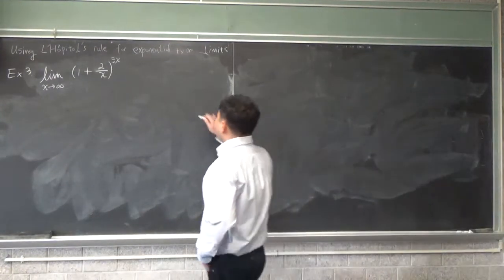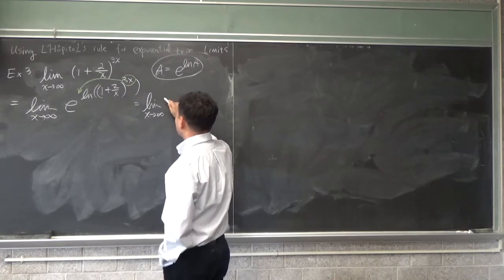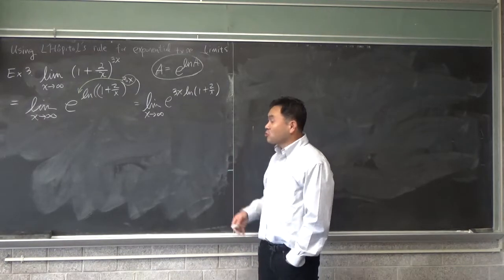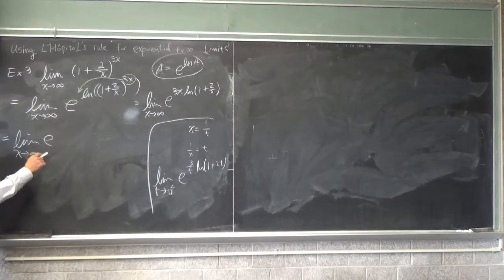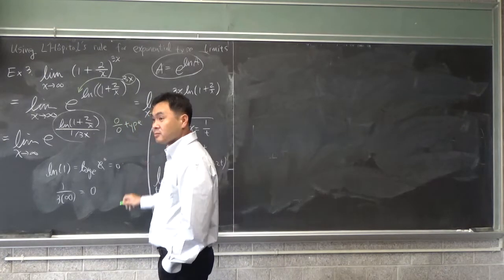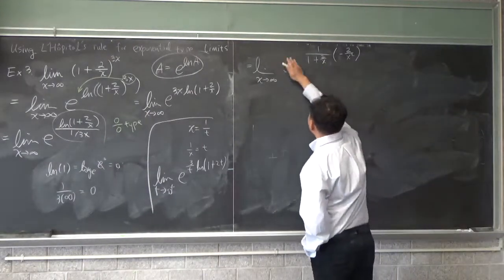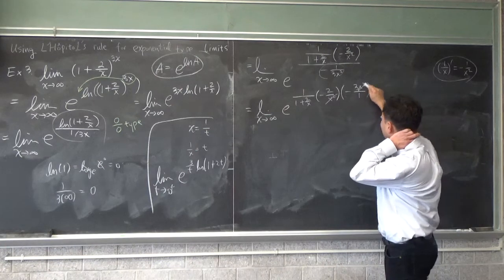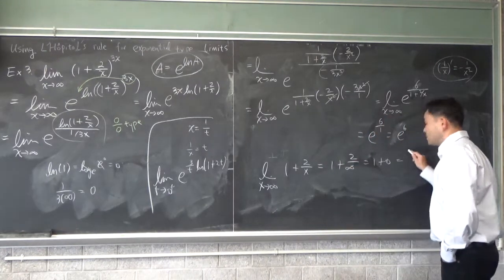Limit of exponential type using L'Hospital's rule